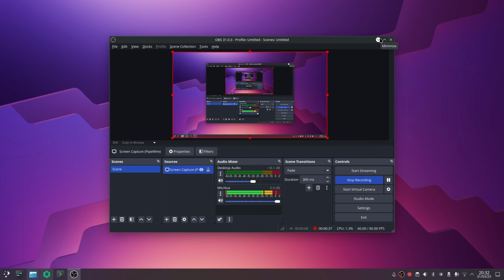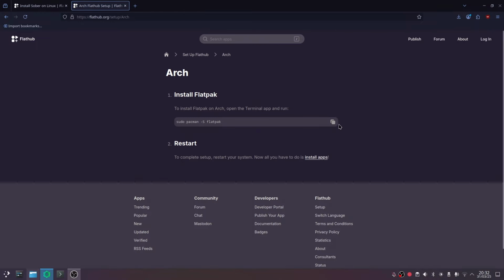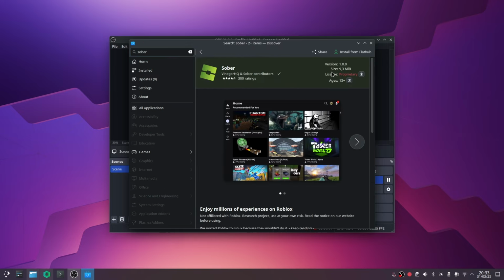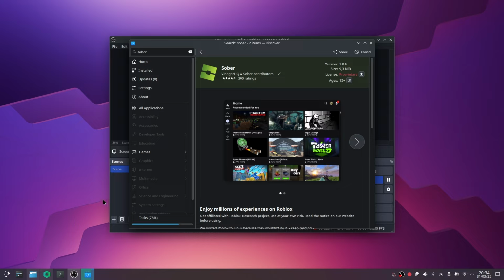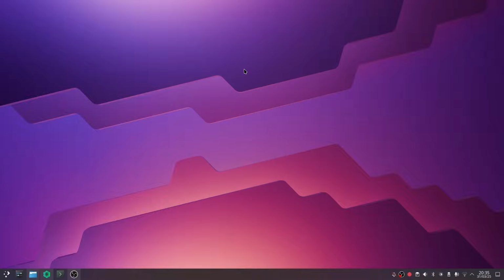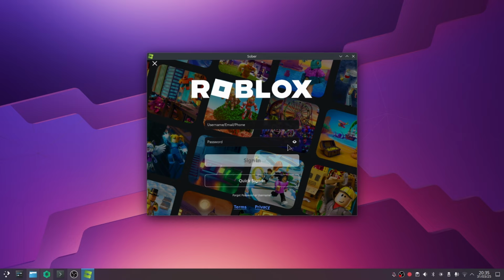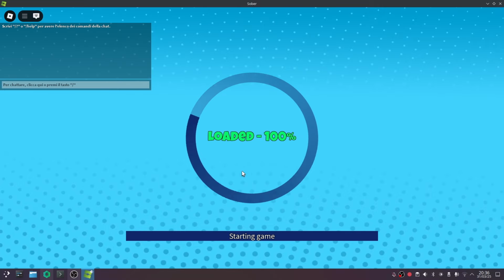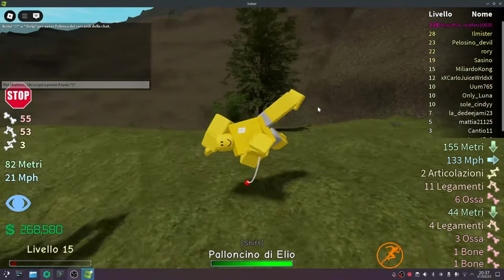How to install Roblox on Linux! (Easiest Way!)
Hey guys! In this video I'm going to show how you can EASILY install and PLAY Roblox on Linux!